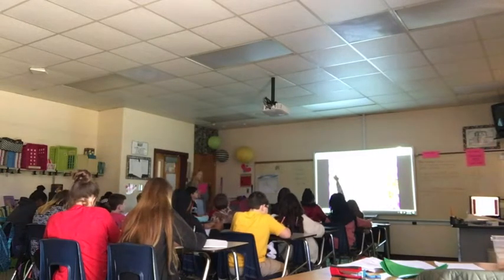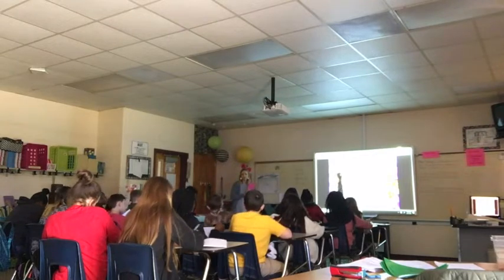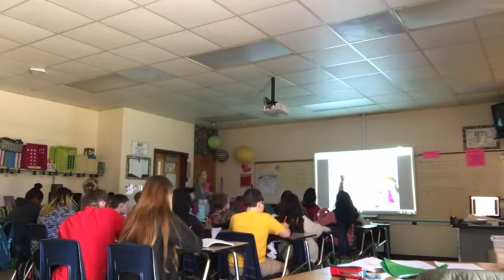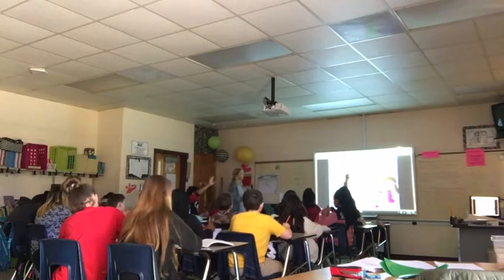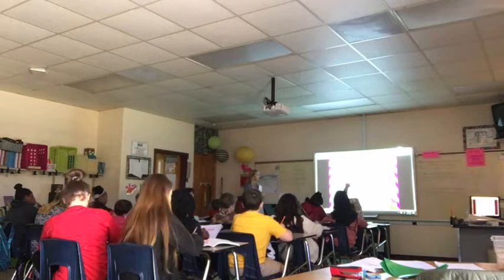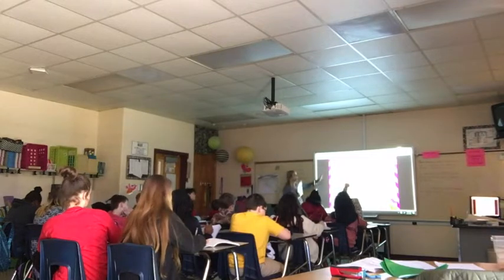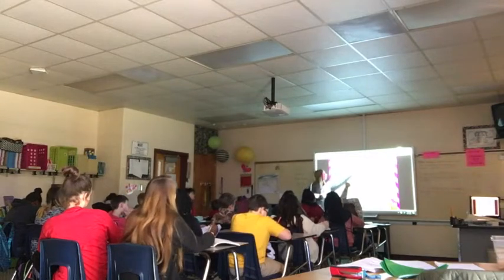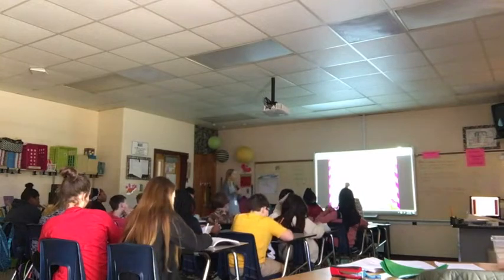Sumner Lesson #1 ESE3555